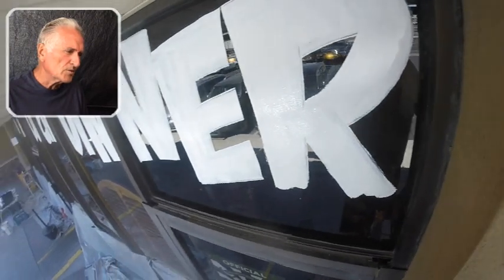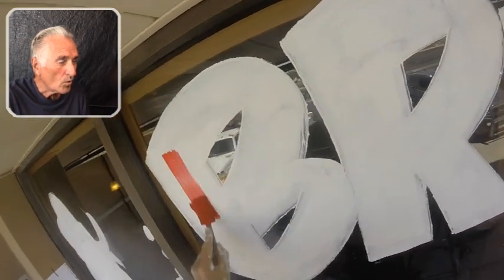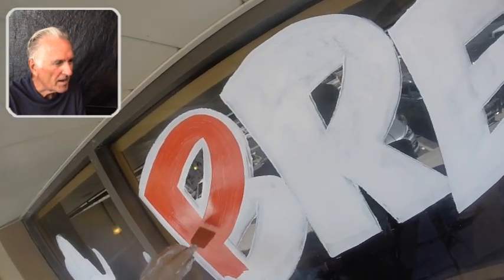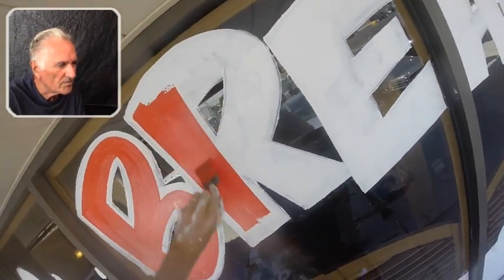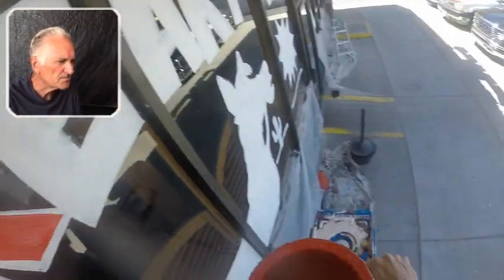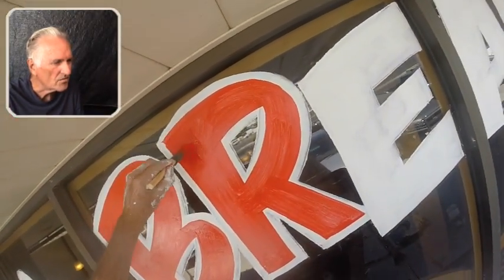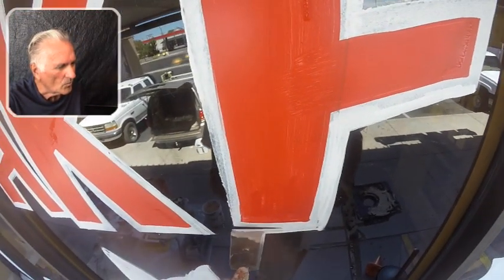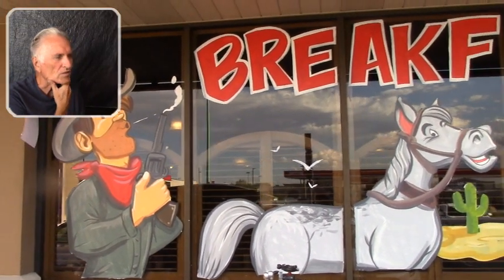Window painting LETTERING with 4 inch roller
Using the Wooster brand 4" roller.

I use Golden high flow acrylic carbon black. Here is some more info too.  I presently use Behr premium plus interior with an eggshell finish from Home Depot. You can also use Sherwin Williams Promar 200 interior eggshell or Valspar Ultra interior eggshell at Lowe's. Now in Canada or other countries I imagine these brands may not be available in which case you should get a fairly high quality interior house paint with an eggshell finish. You can also clear them with a water base polyurethane for maximum weather protection but if you have a business that is covered from rain it's not needed. For me black outlining I use Golden high flow acrylic carbon black. You can also try DecoArt patio paint wrought iron black, Ronan aquacoate black or Createx opaque black. You can order the black online. I do not pre-wash or treat the windows before painting, sometimes I wash it if it has excessive dirt but it's not common. To remove the paint I wash them with warm soap and water, keep them wet. Then after 5 minutes scrape with 4" razor. Search "washing" in my videos. Good luck!  Link to detail black... The paint can stay for a week or two but also can last decades. If you want it to last a season, no problem althought the reds fade quicker over about 9 months. The paint is somewhat water resistant but not waterproof. If it doesn't have time to dry and a storm hits it the black mostly will chip away and streaks and sometimes color will come off local colors. To make fade proof and also completely waterproof use polycrylic...